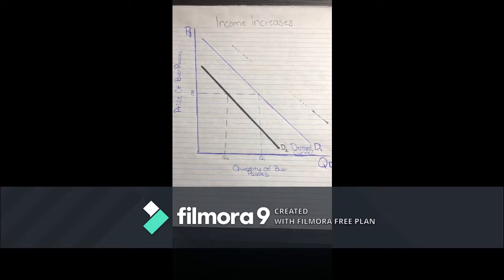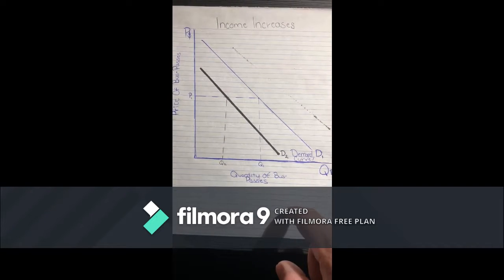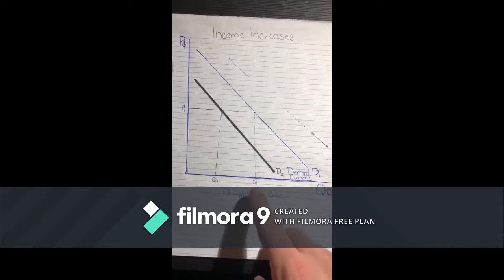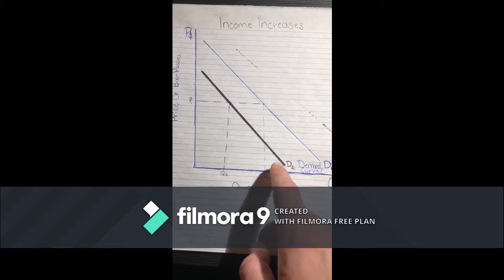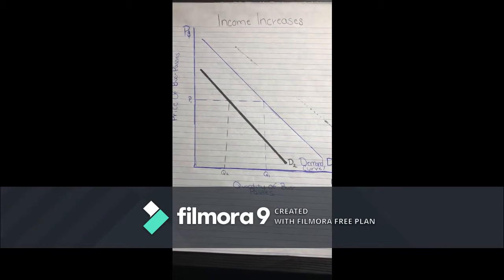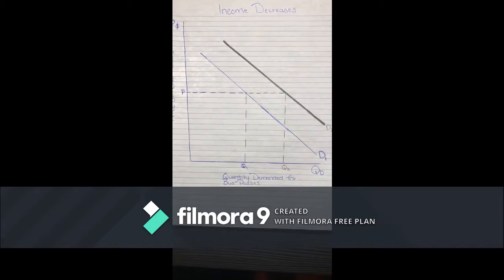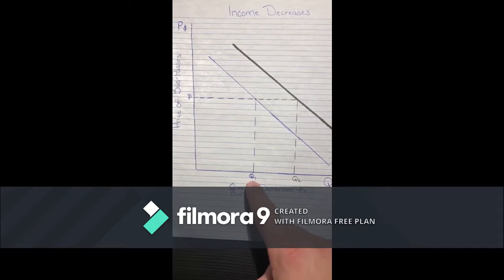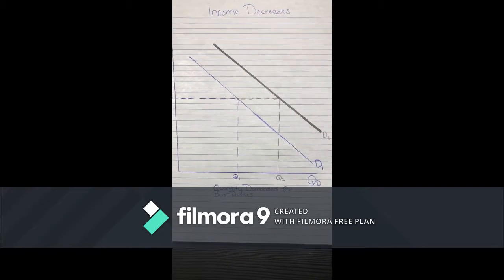Econ project 1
Inferior goods